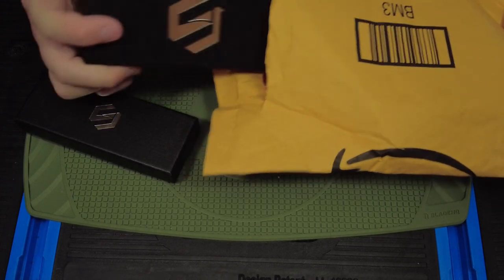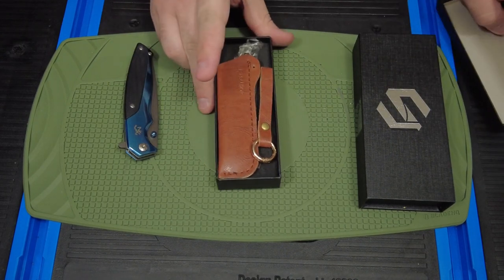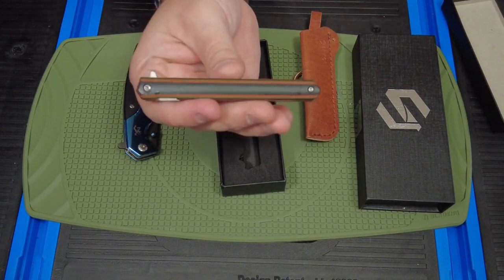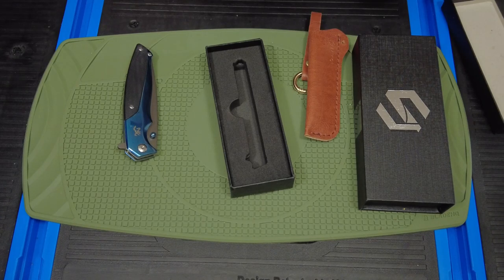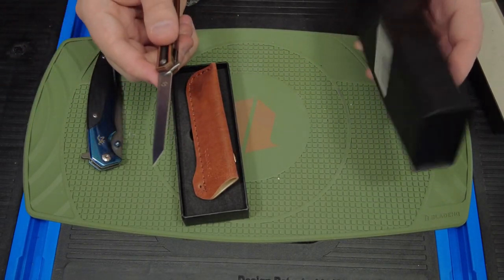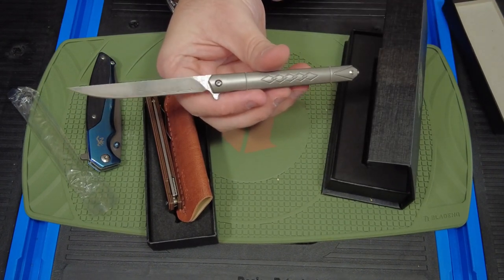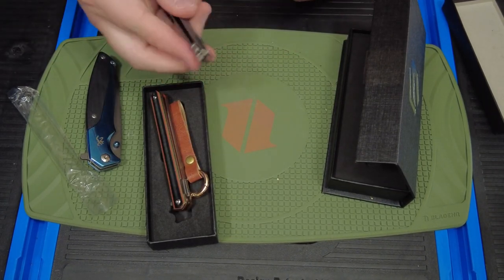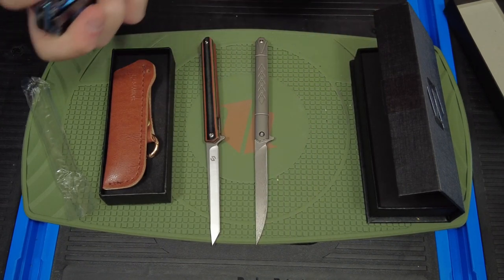Samior Slim Flippers or CRKT CEO Killers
Samior G1035 G-10 & D2 Tanto

Samior GD035 Titanium & VG-10 Damascus